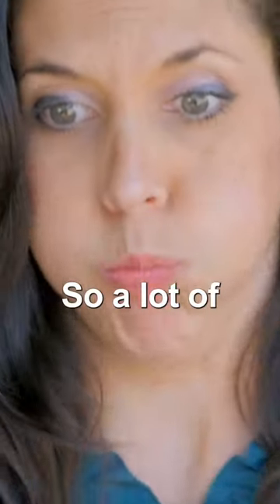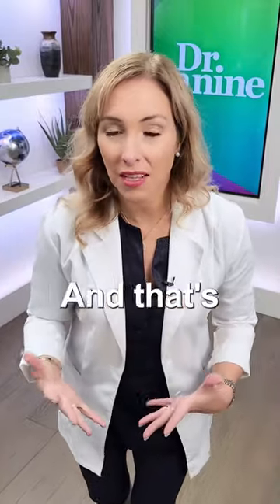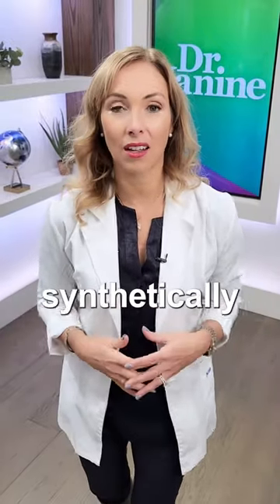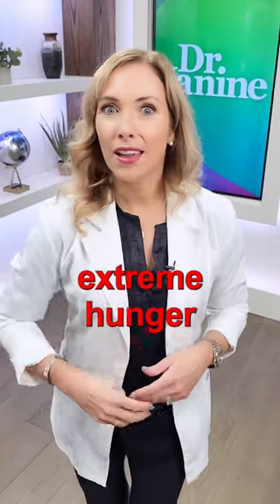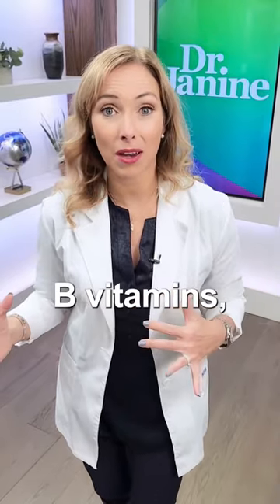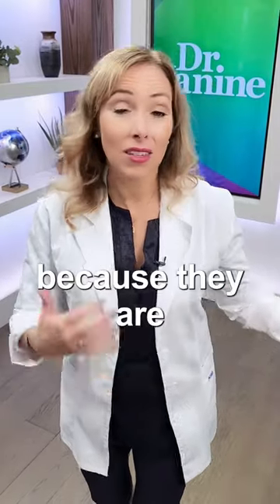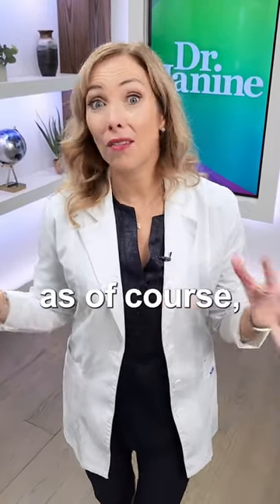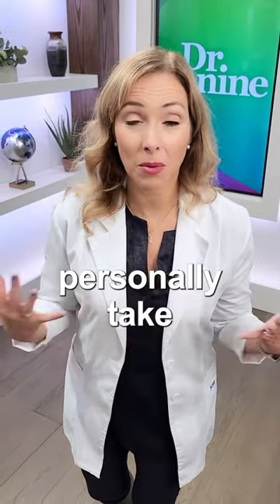3 Common Reactions to Taking Synthetic B Vitamins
3 Common Reactions to Taking Synthetic B Vitamins

Dr. Janine shares three common reactions to taking synthetic B vitamins.  She talks about how florescent urine is a common reaction to taking synthetic B vitamins.  She looks at how synthetic B vitamins can cause nausea.  She explains how constant hunger is a common reaction to taking synthetic B vitamins.  Lastly, Dr. Janine suggests looking for a whole-food B vitamin, made without fillers or flow agents.